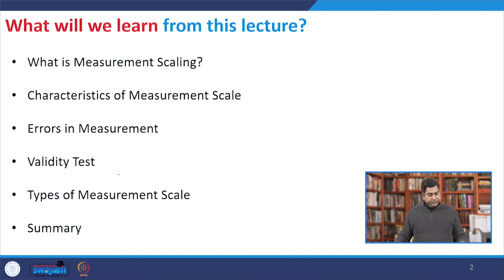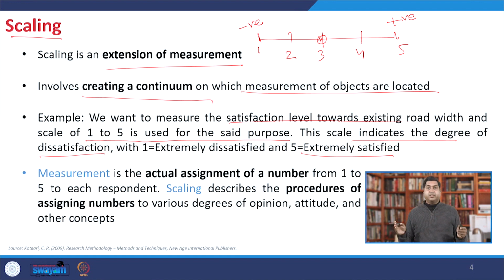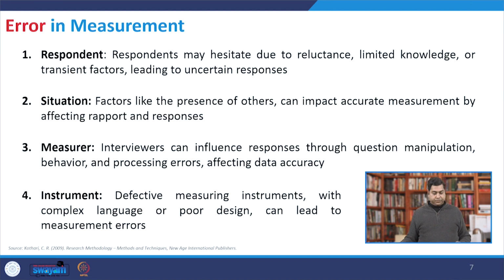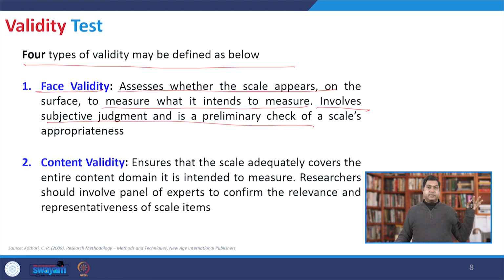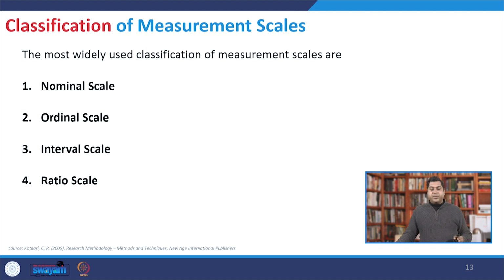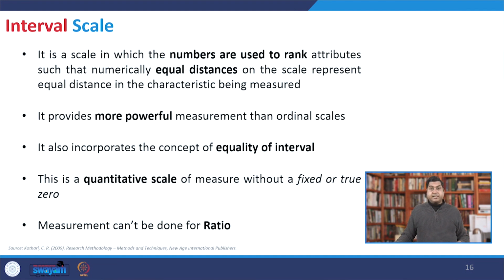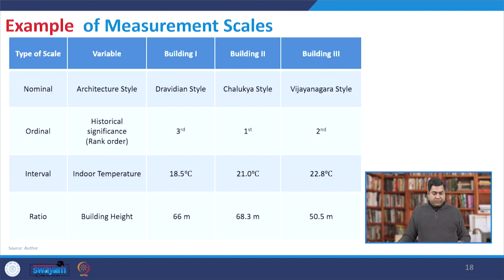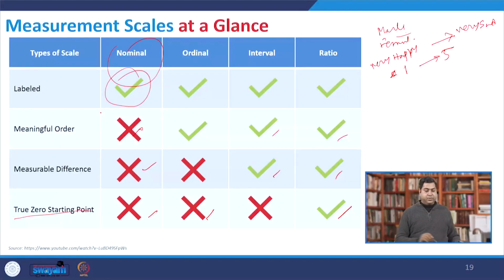Lecture 17: Measurement and Scaling Techniques-I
This lecture focuses on the effective use of measurement and scaling techniques in survey design for meaningful data collection that helps in obtaining the required data for research.